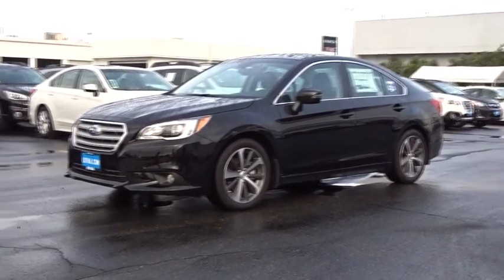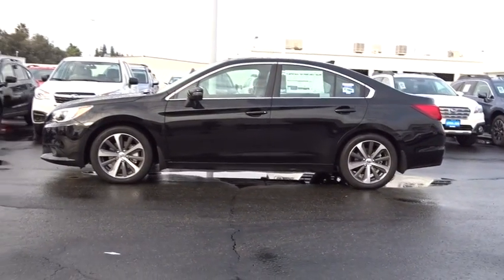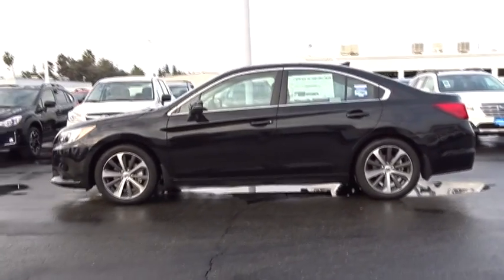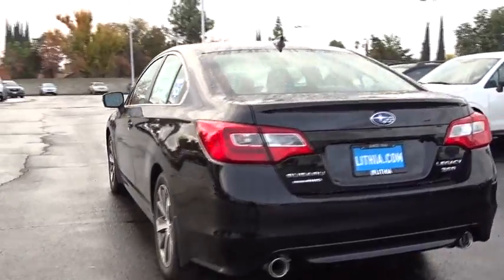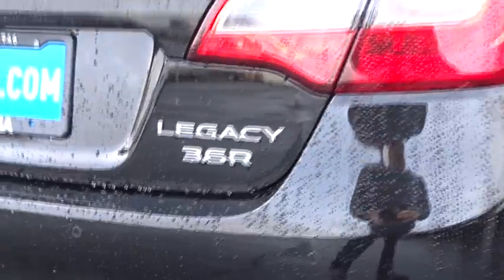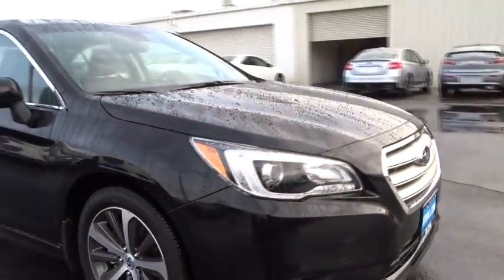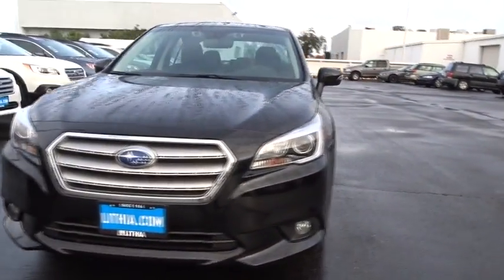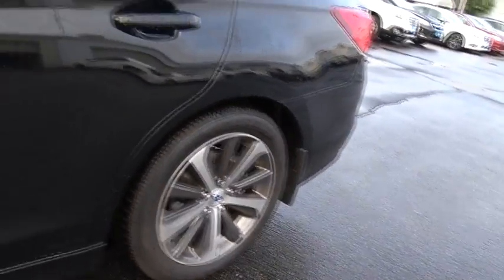2017 SUBARU LEGACY Fresno, Bakersfield, Stockton, Sacramento, Central CA H3018865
2017 SUBARU LEGACY
2017 SUBARU LEGACY 3.6R LIMITED - Stock#: H3018865 - VIN#: 4S3BNEN67H3018865

Moonroof, Heated Leather Seats, All Wheel Drive, Aluminum Wheels, Heated Rear Seat. Limited trim. EPA 28 MPG Hwy/20 MPG City! Warranty 5 yrs/60k Miles - Drivetrain Warranty; CLICK ME!br /br /KEY FEATURES INCLUDEbr /Leather Seats, Heated Driver Seat, Heated Rear Seat. MP3 Player, Sunroof, All Wheel Drive, Onboard Communications System, Aluminum Wheels, Keyless Entry, Remote Trunk Release. br /br /EXPERTS ARE SAYINGbr /Great Gas Mileage: 28 MPG Hwy. br /br /Fuel economy calculations based on original manufacturer data for trim engine configuration. Please confirm the accuracy of the included equipment by calling us prior to purchase. br /